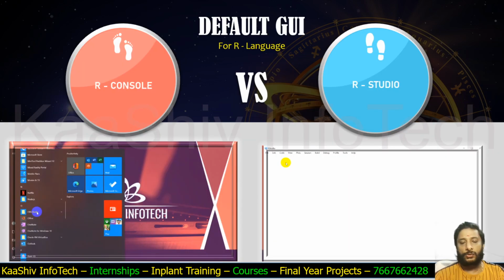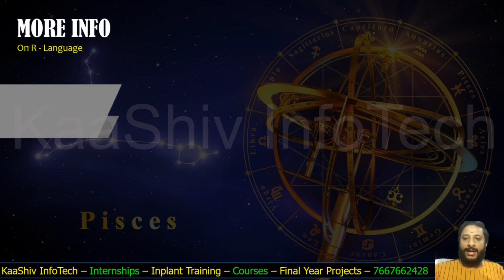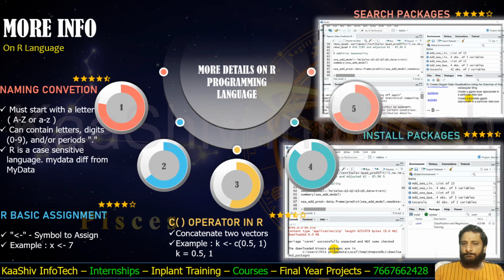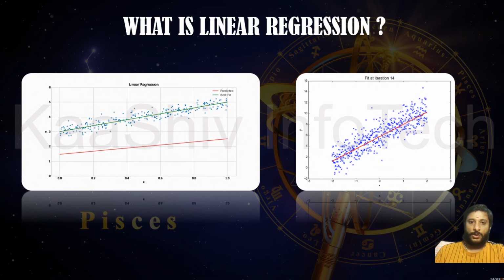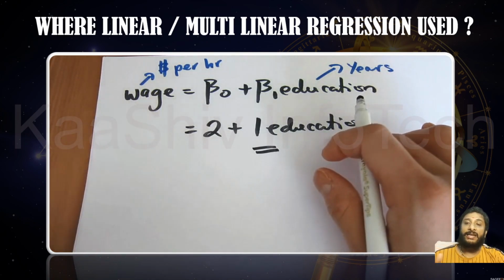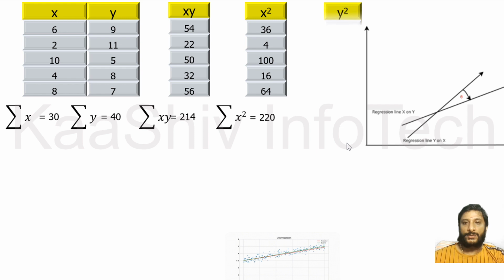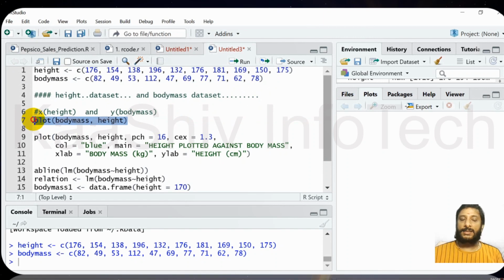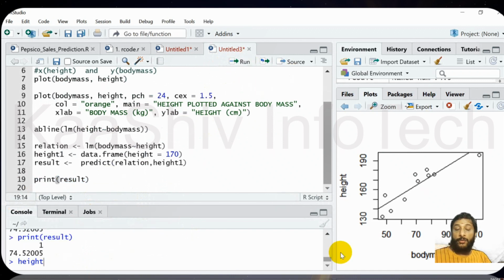R Programming For Beginners | R Language | R Tutorial For Beginners - Free Data Science Project